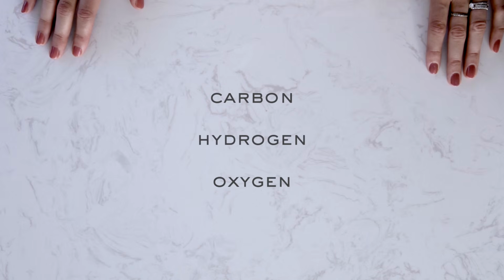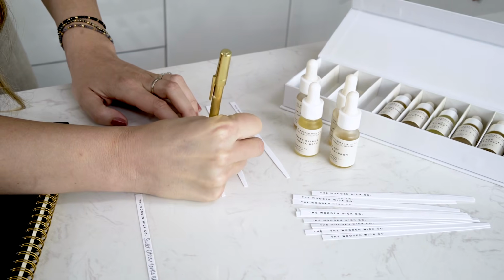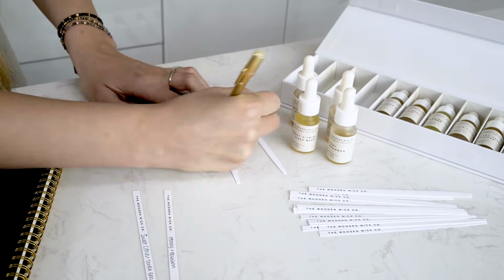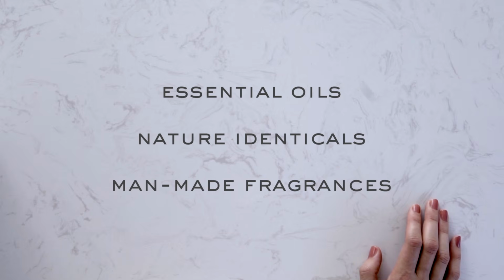what's the difference between essential oils and fragrance oils?🌼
Oils on oils on oils. In this video, learn the difference between fragrance oils or (man made oils) and essential oils and why you would (or would not!) use one over the other.

about us.